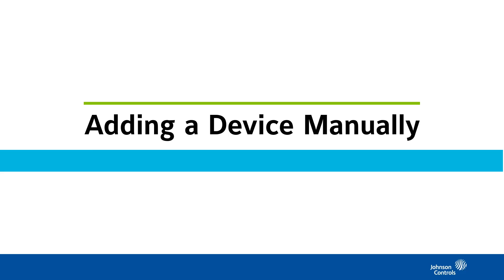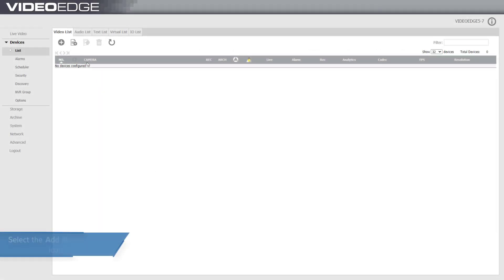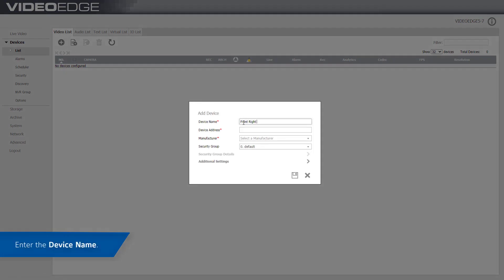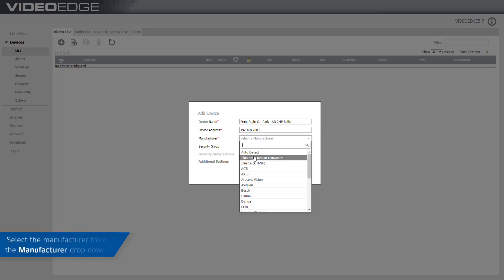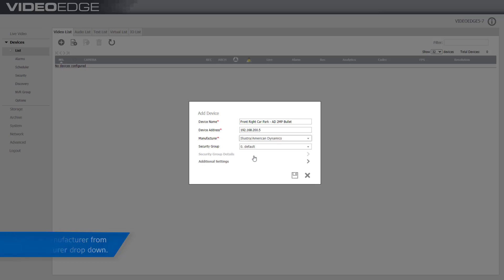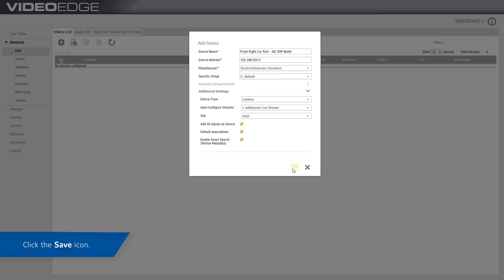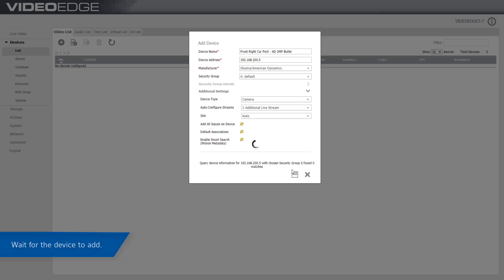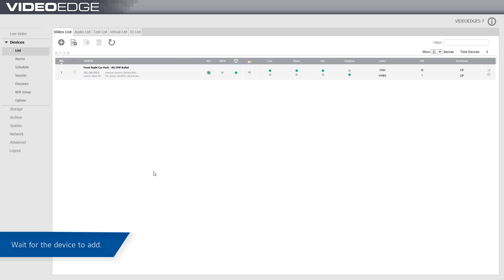Adding a camera - Manual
This video shows a step-by-step guide in how to add a camera manually to VideoEdge
Chapters
00:00 Intro
00:12 Adding a camera